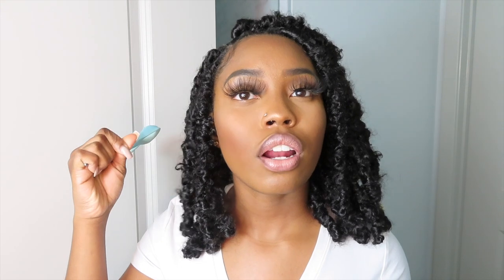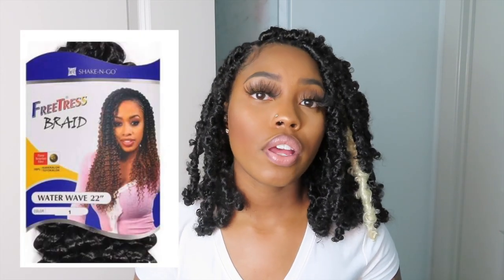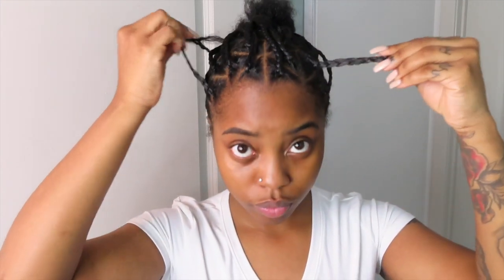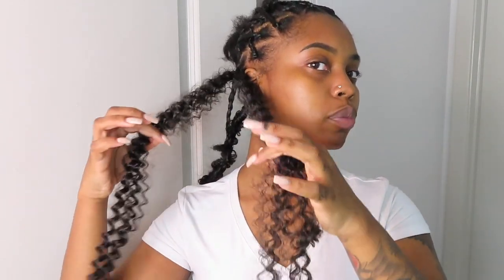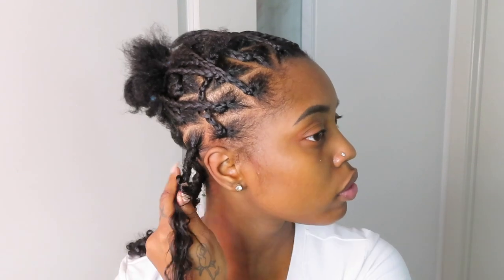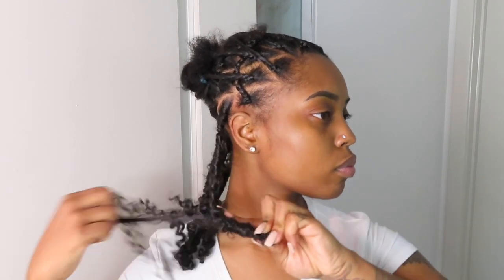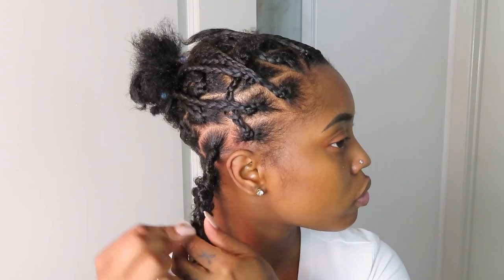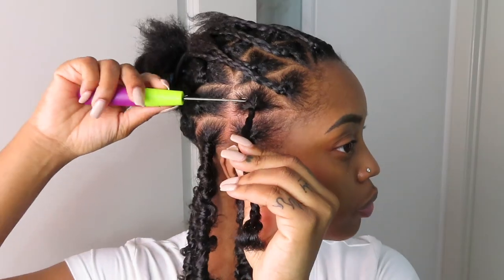HOW TO DO BUTTERFLY BOB LOCS: Watch me do butterfly bob locs on myself | EASY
QUESTIONS🔎
How many packs of hair did I use?
•5 packs 1 pack of 613
How many locs do I have in my hair?
•About 35-40
What kind of hair did I use?
•Fretress Water Watch  22 inch

Jaelyn Dae
5614 W Grand Pkwy S Ste 102

ABOUT ME/FAQ💕
Age: 21
Location: Houston Tx
Height: 5’1